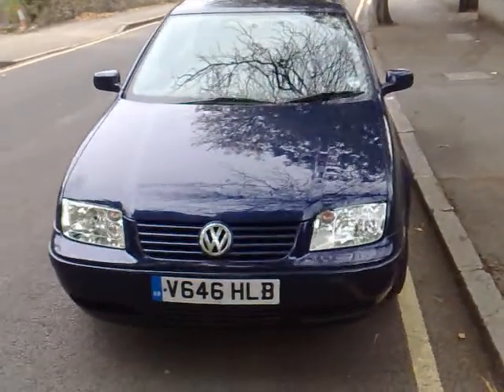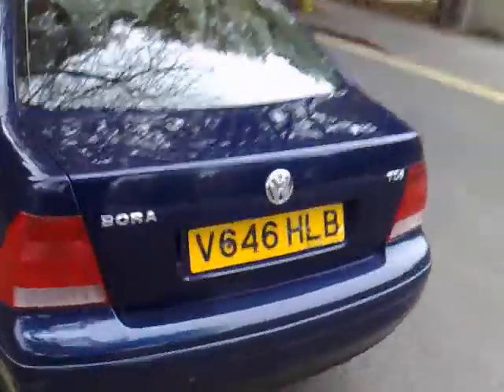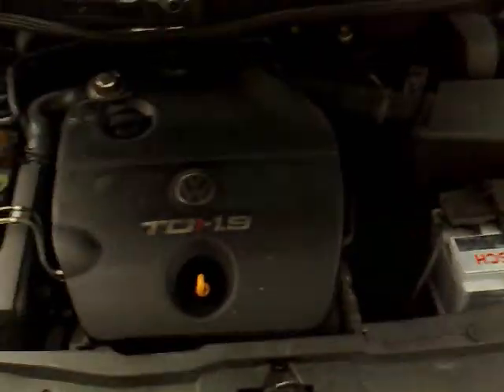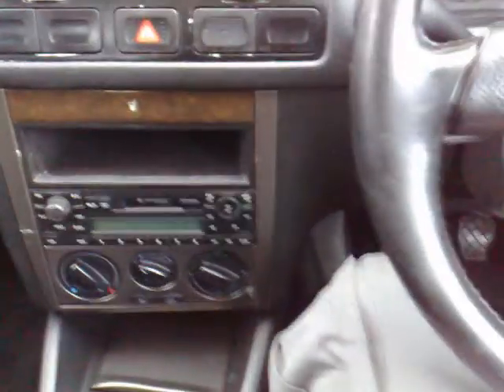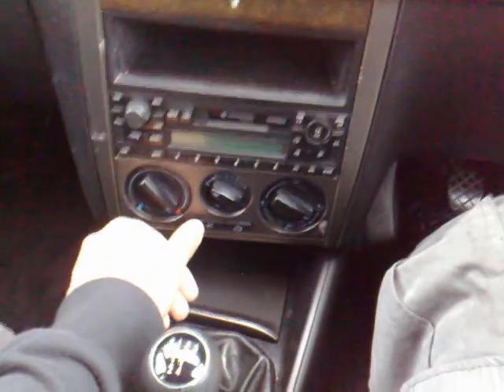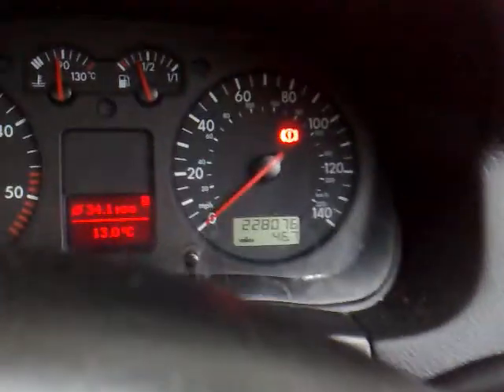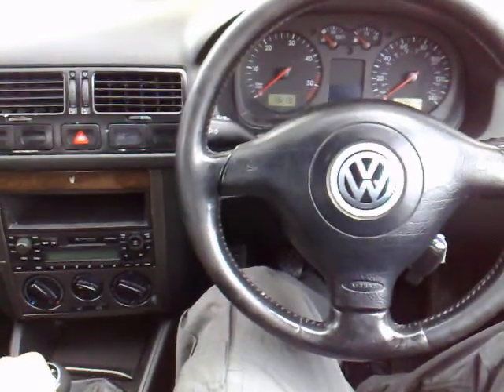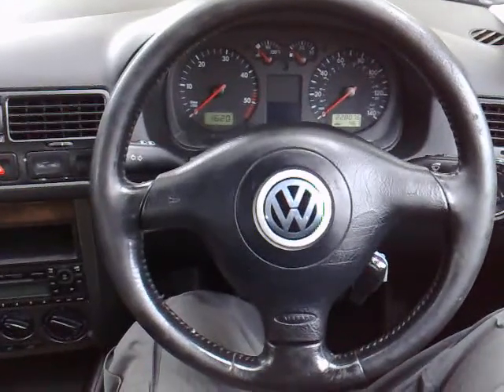𝗔𝗨𝗧𝗢𝗘𝗠𝗢𝗧𝗜𝗢𝗡𝗔𝗟™ | VW BORA 1.9TDi | THE BEST THINGS IN LIFE | 110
LOL, the thing is. I'm literally got this vehicle for free. ish! So on the front drive of a property I used to own, a car had been left by the previous tenant. Totally disappeared, so I traced the plate to the appropriate insurance company, paid them what they paid out, like a hundred quit or whatever, got her registered to me then had a mobile key guy cut her a set of keys and had her valeted! I think the photos speak for themselves. The car was advertised and promptly sold to a gent who intended to drive her straight back to Poland. The best things in life.